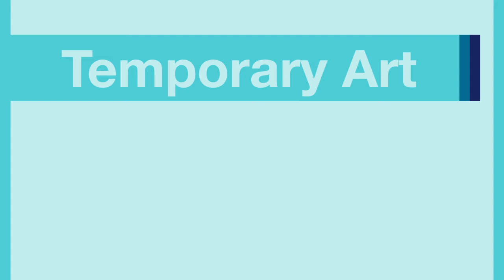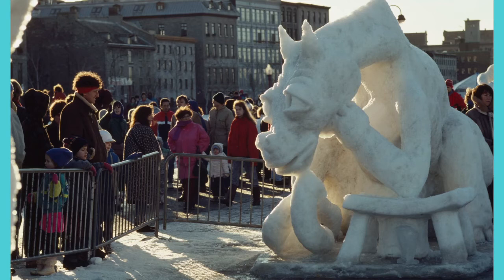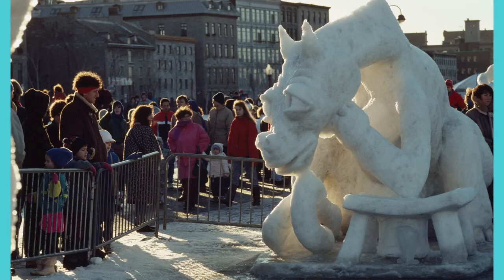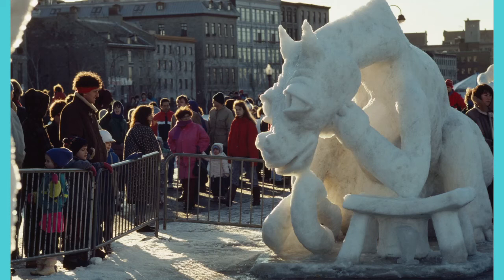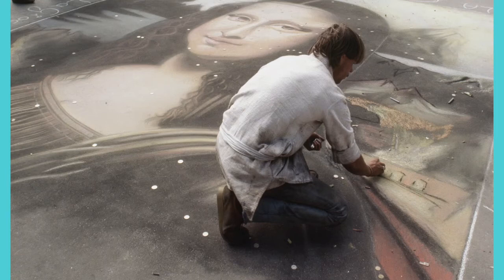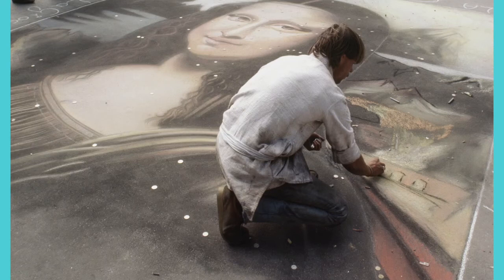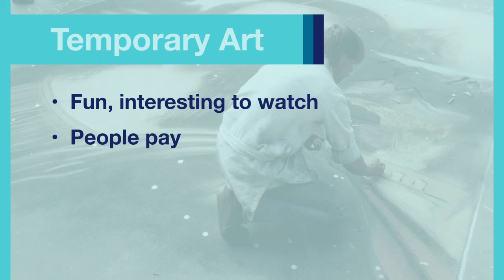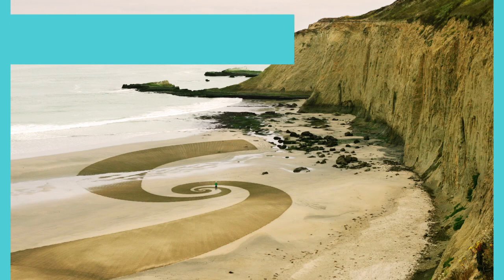English - Pathways - Temporary Art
Students: please watch the video and do the activities on your book and notebook.